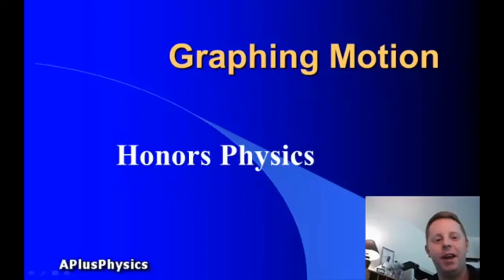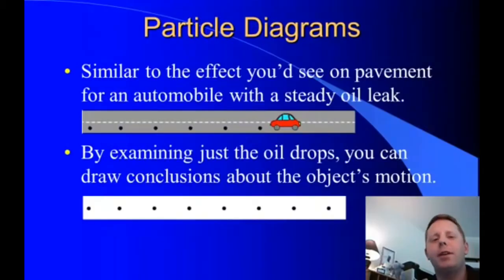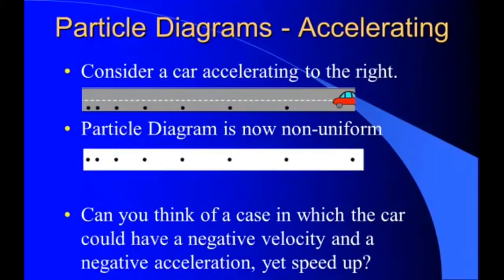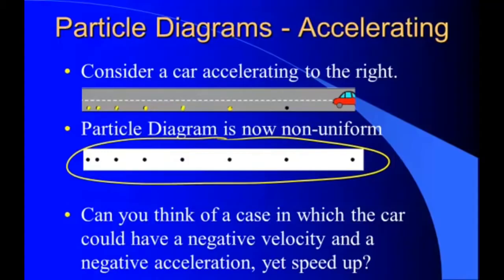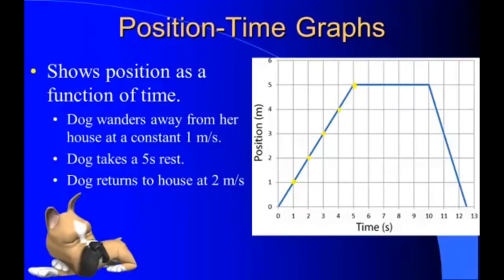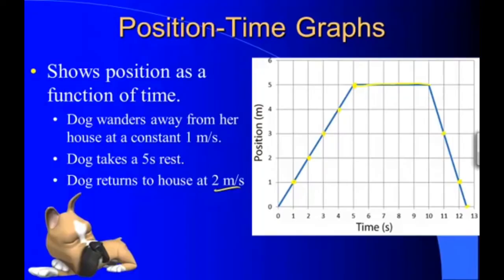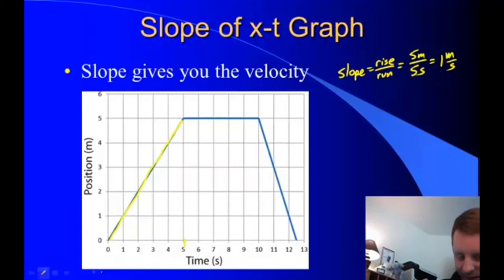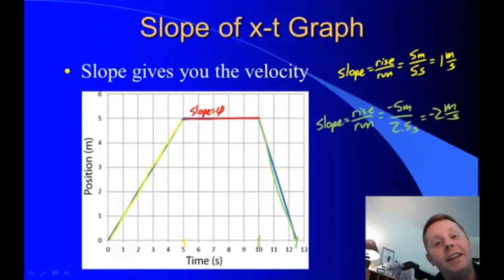2 3a particle diagrams, position time graphs